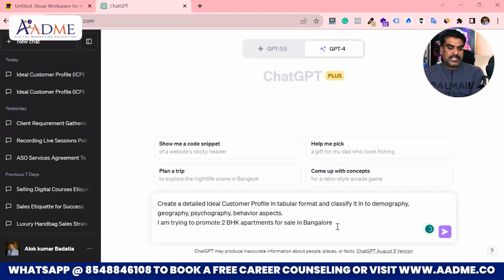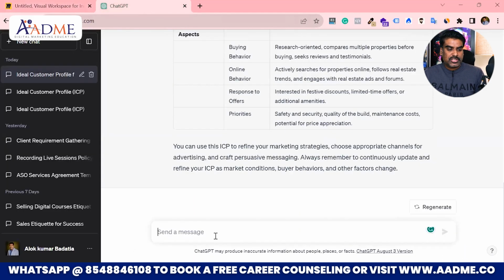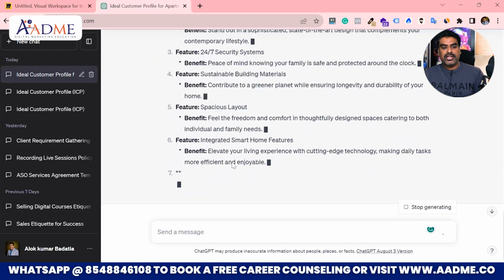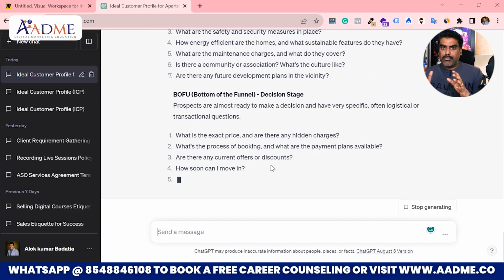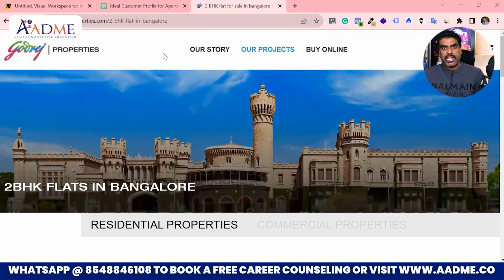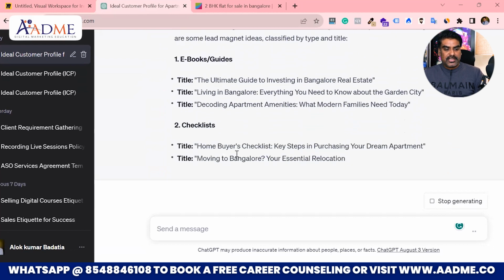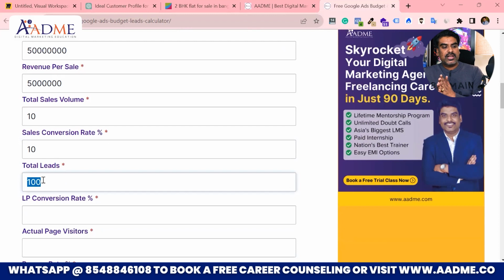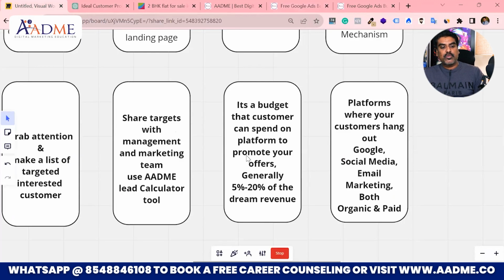How to create a Digital Marketing Strategy for New Product services in 20 minutes: Blueprint!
Hey Guys, Discover the secrets of How to create a Digital Marketing Strategy for New Product services in 20 minutes. Get ready to boost your online presence and achieve success!

How to Make Media Plan for Facebook & Google Ads? l Complete Media Plan for Digital Marketing

✅ Advanced Diploma in Digital Marketing & leadership
( 🇮🇳 India's 1st Agency-Based Lifetime Mentorship Program)

✅ Full playlist of free digital marketing course
   • Free Digital Mark...

Are you launching a new product or service and you have been looking for How to create a Digital Marketing Strategy for New Product services in 20 minutes?

Look no further! In this video, we'll guide you through the process of creating a dynamic digital marketing strategy tailored to your unique offering.

From market research to social media tactics, we've got you covered with the best Digital marketing strategies for products or services.

Join us as we break down the steps to success and share expert tips for maximizing your online presence.

Whether you're a seasoned marketer or a beginner, our insights will help you reach your target audience effectively.

Good Luck!